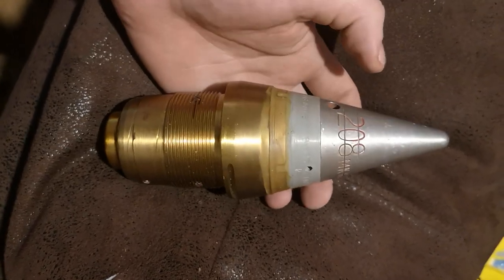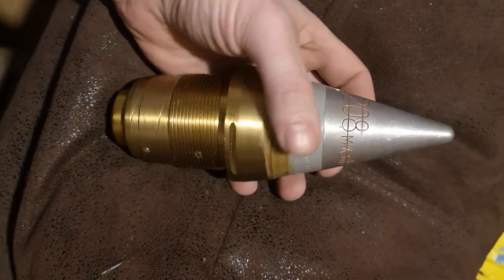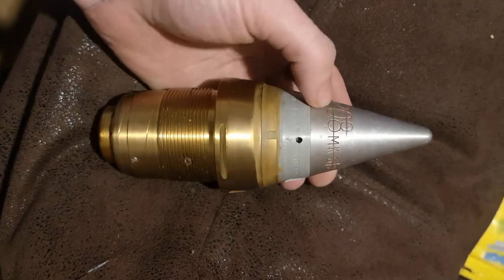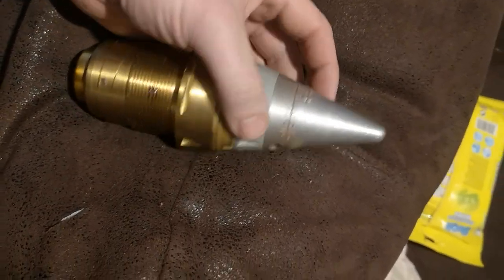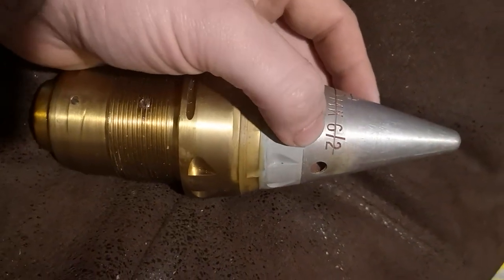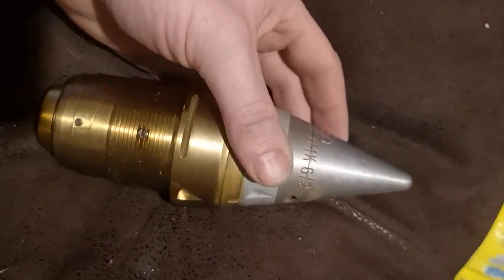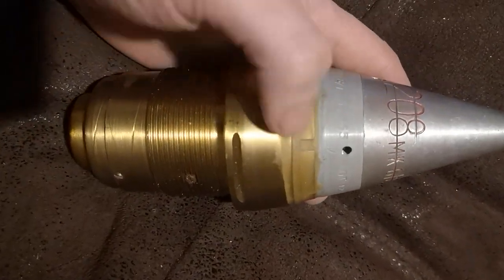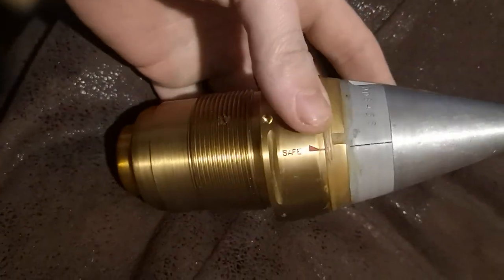British Post War No208 Mechanical Time Fuze Introduction Video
The video explains the following videos and how to strip a British mechanical time fuze.